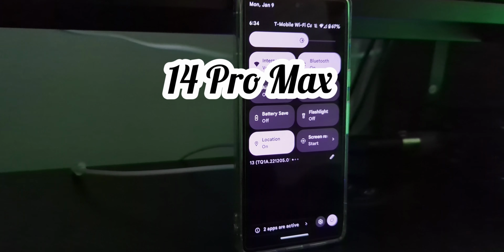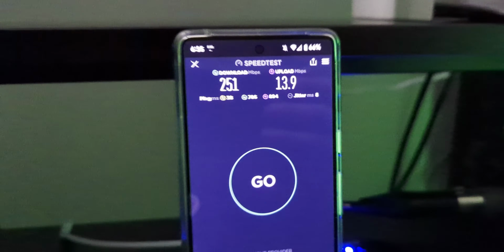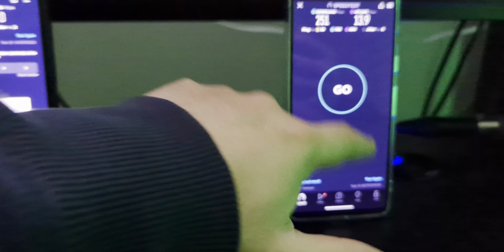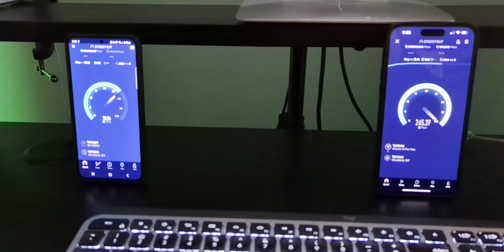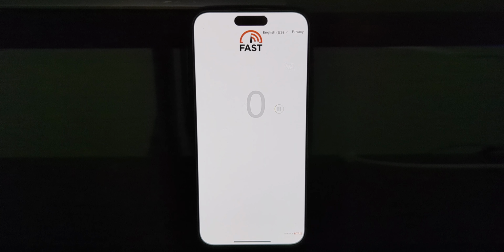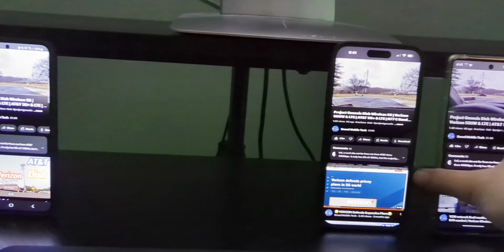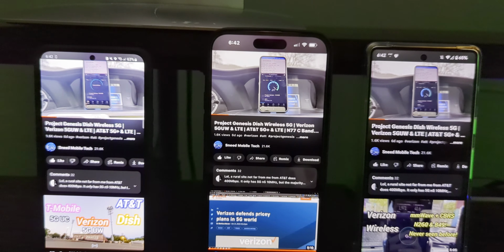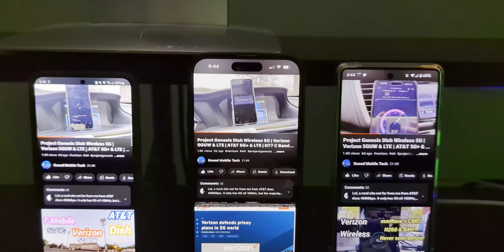Verizon 5G Home Internet | Network Testing at 6 PM | 4K Video Feeds